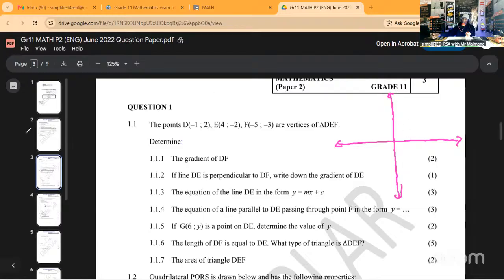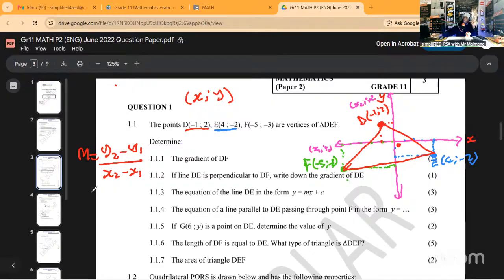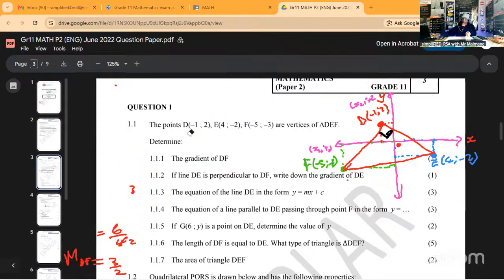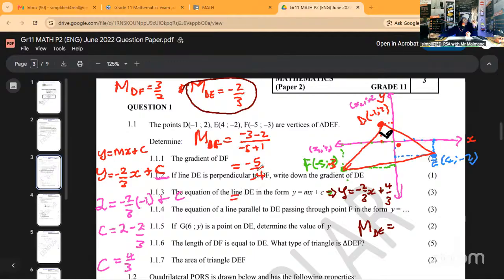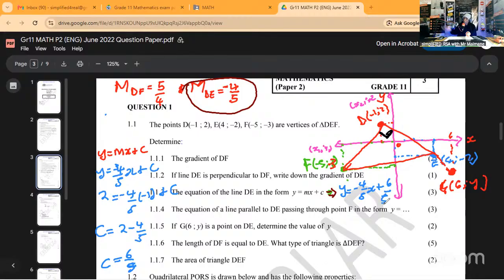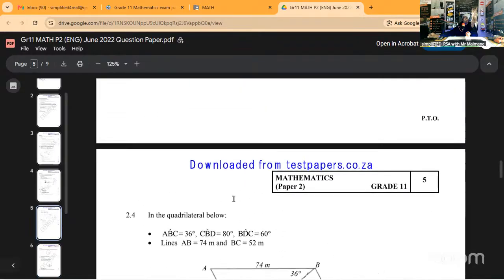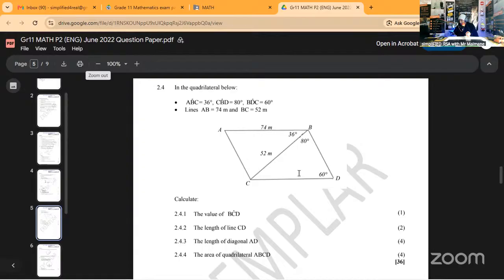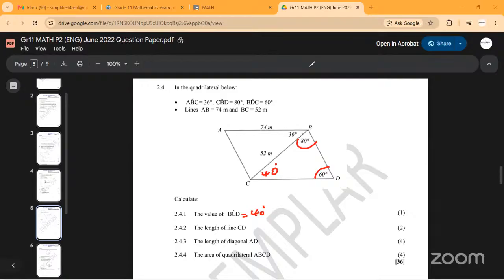simpliFIED_RSA with Mr Maimane's Zoom Meeting